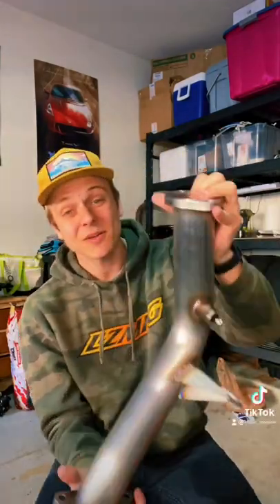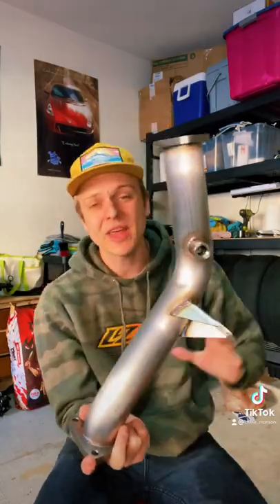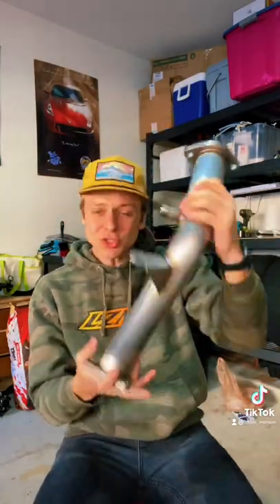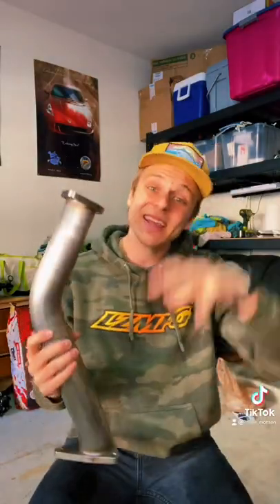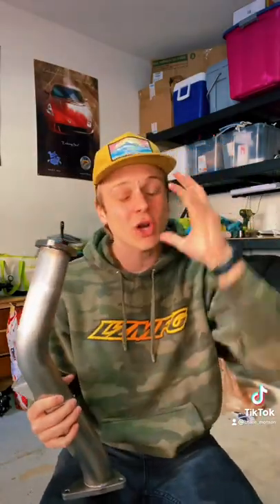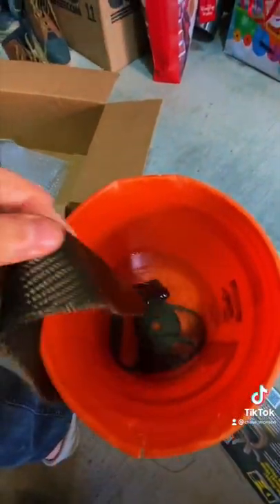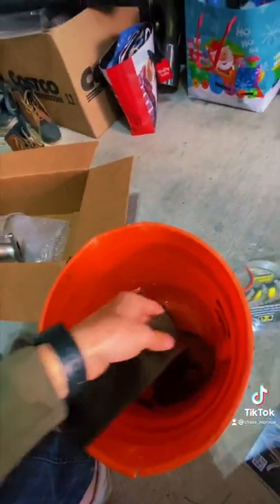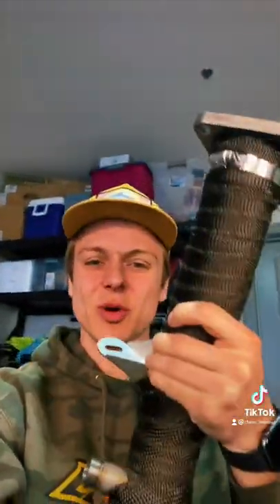The only way to heat wrap your exhaust!